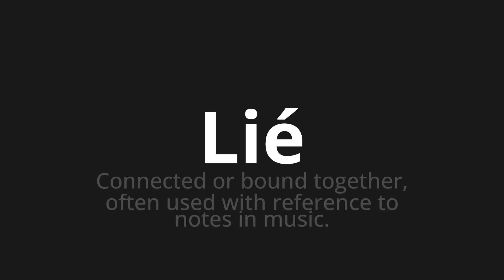How to pronounce Lié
Master the Pronunciation of 'Lié An error occurred: 'Translator' object has no attribute 'raise_Exception'' - which means : An error occurred: 'Translator' object has no attribute 'raise_Exception' 📝 with @BaguettePronunciation 🎓🗣️ - [Your Guide to An error occurred: 'Translator' object has no attribute 'raise_Exception']

Learn to pronounce 'Lié' perfectly in An error occurred: 'Translator' object has no attribute 'raise_Exception' with our easy and engaging tutorial by @BaguettePronunciation! 📖📽️ In this comprehensive video, we provide you with native speaker examples 🗣️👂 and phonetic breakdowns 🎵 to ensure you get the pronunciation just right.

How to say An error occurred: 'Translator' object has no attribute 'raise_Exception' in An error occurred: 'Translator' object has no attribute 'raise_Exception'

Whether for travel ✈️, business 💼, or pleasure 🎉, our guide is your key to mastering An error occurred: 'Translator' object has no attribute 'raise_Exception' pronunciation. We make learning fun and effective, helping you sound like a native in no time ⏰.

🌐 Explore new languages with us! Have a specific word in An error occurred: 'Translator' object has no attribute 'raise_Exception' or another language you want to learn? Drop it in the comments 💬 – we love requests!